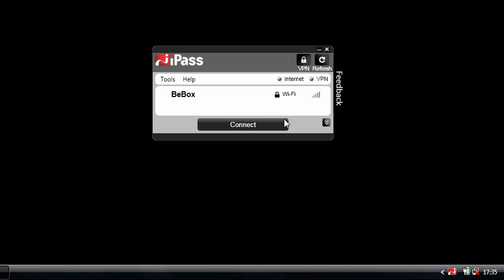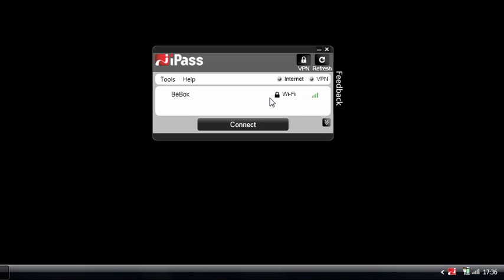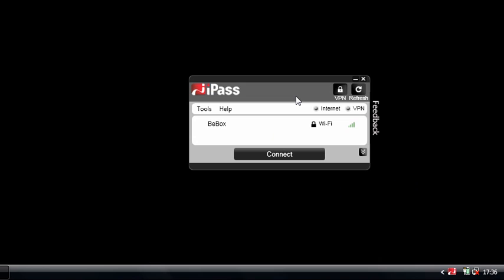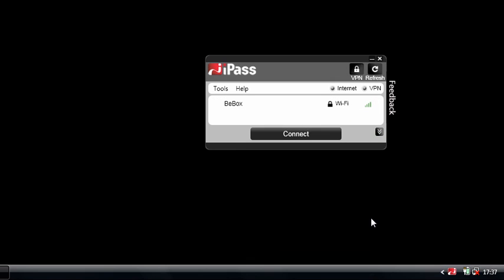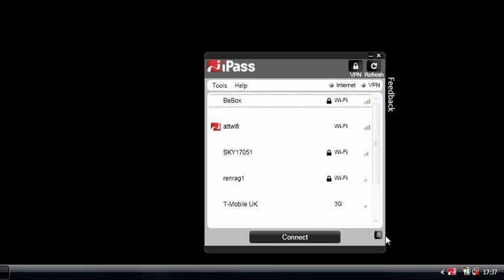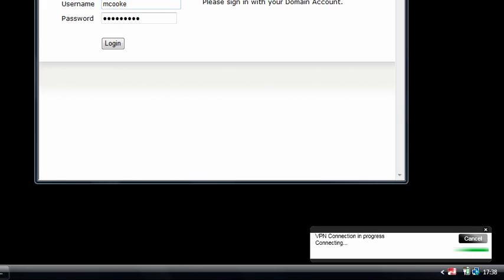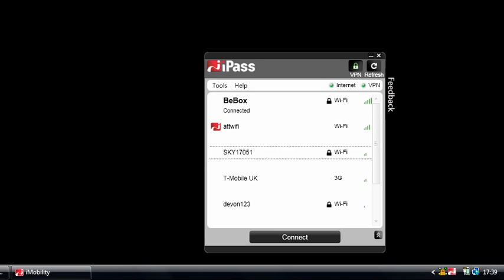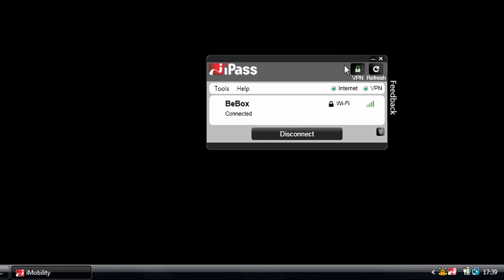How to get Wi-Fi and Internet access with enterprise mobility services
Fast, easy internet access and Wi-fi access with an enterprise mobility service. A roaming workforce can log onto corporate networks and wi-fi hotspots or manage 3G roaming and broadband access, with VPN security. Based on IT policies for connection, security and compliance, the Open Mobile Client will find the best network for your mobile employees and log them into corporate network systems. With no clicks and seamless transitions.